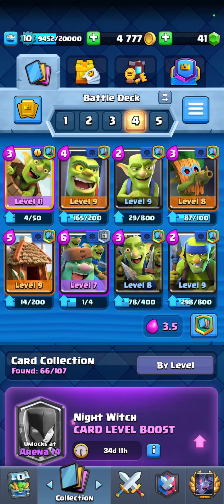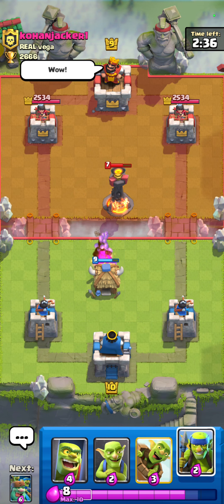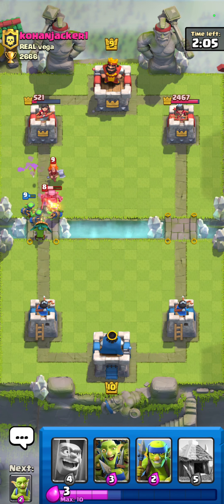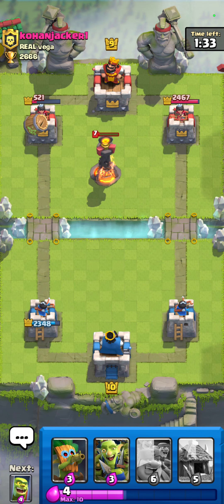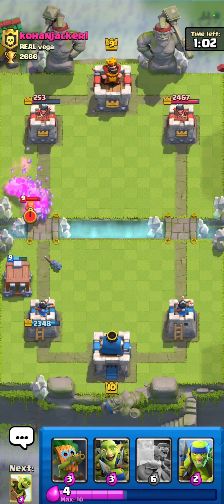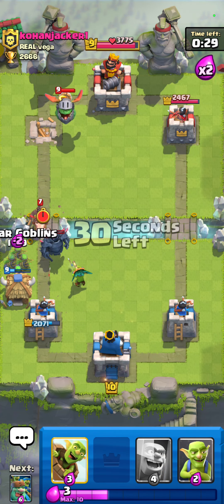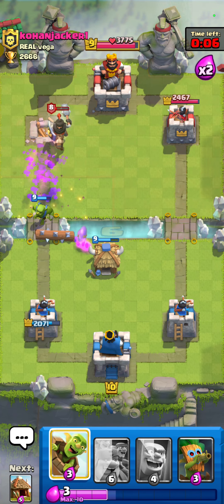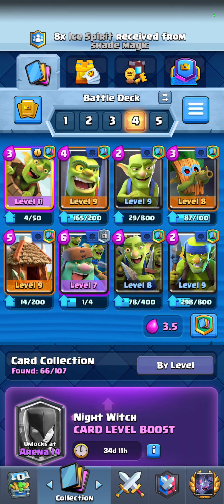Can This All Goblin Deck 3 Crown?